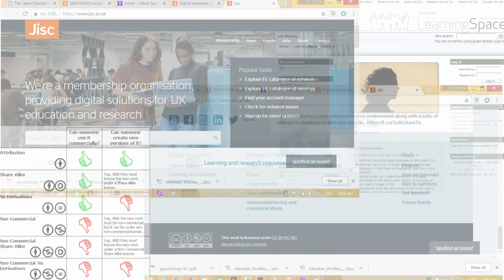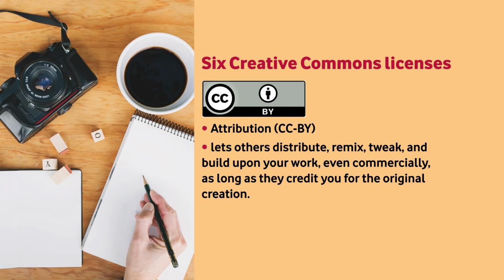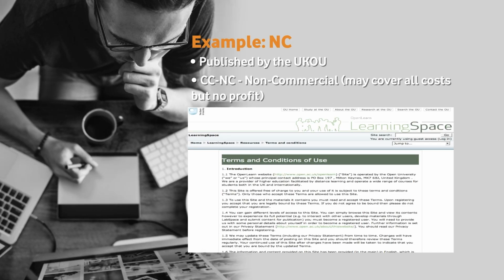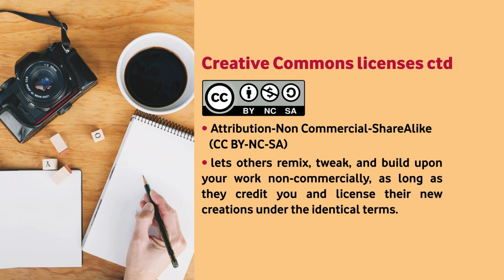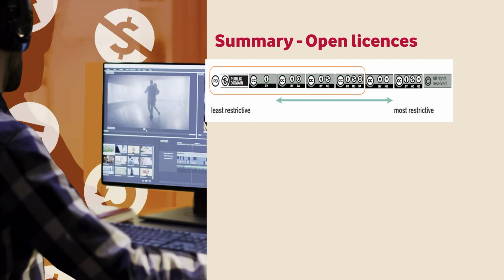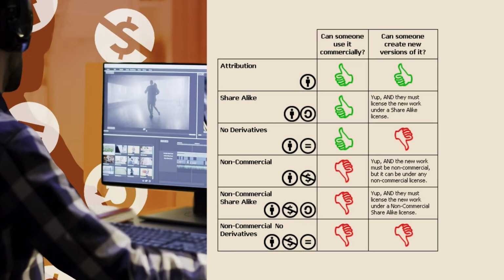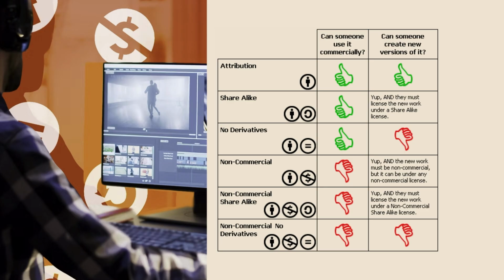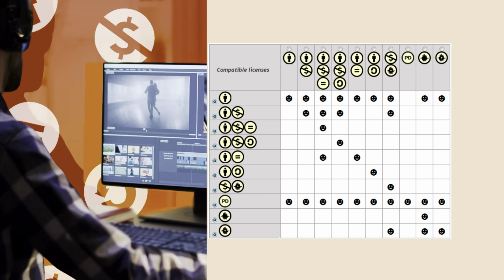OER-Creative Commons Mythili STRIDE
Subject: Capacity Building
Course Name: MOOC AND OER
Name of Presenter: Dr. G. Mythili